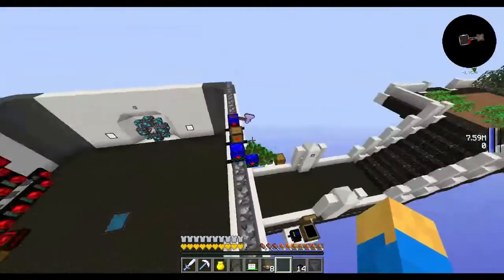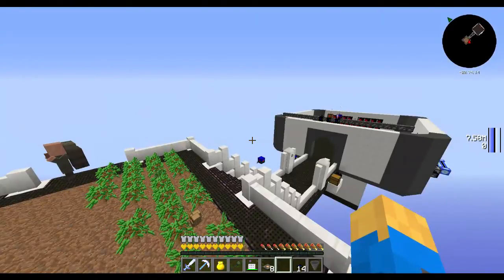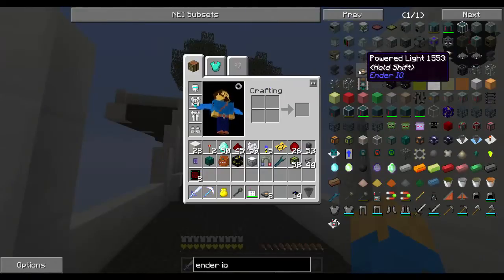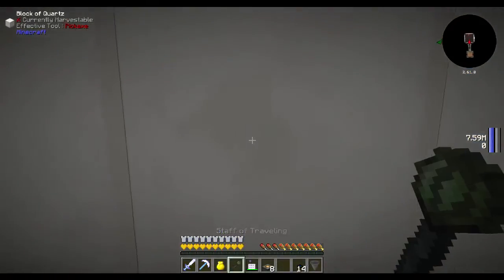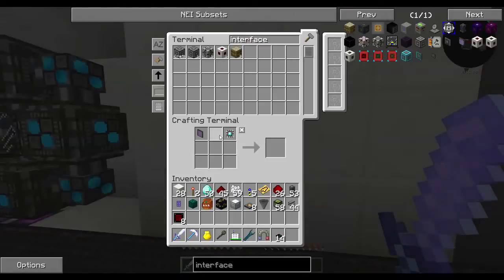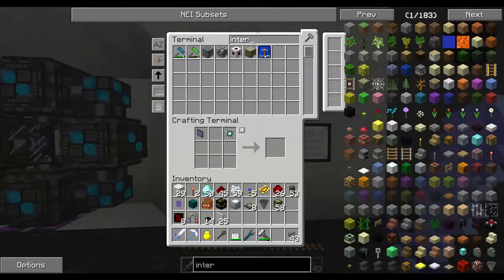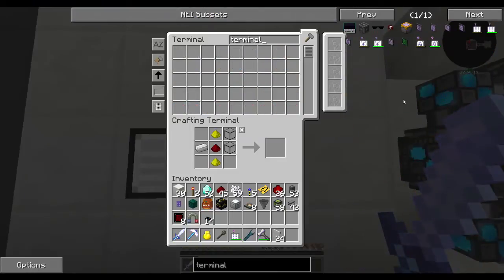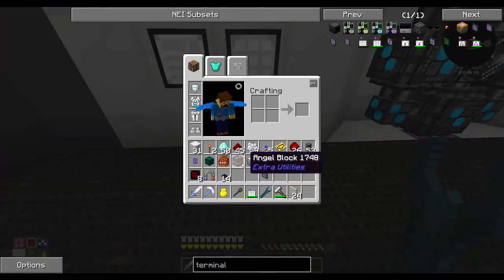MechStation - Episode 38 - MOAR BC Robots!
Welcome back to ResonantRise MechStation!

End of the Month Marathon!

Mod List:

== Client Mods ==
Inventory Tweaks
Mobius Core
Opis
Thaumic NEI Plugin
TiC Tooltips

== Mods ==
Advanced Generators
Ancient Warfare 2
Antique Atlas
Applied Energistics 2
AE2 Stuff
Extra Cells
Archimedes' Ships
Aroma1997Core
Aroma1997s Dimensional Mining World
Artifacts
Artifice
Atum
BiblioCraft
BiblioWoods BoP
BiblioWoods Forestry
BiblioWoods Natura
BigReactors
Big Trees
Blood Magic
Sanguimancy
Botania
Brewcraft
Buildcraft
Logistics Pipes
Calculator
Carpenter's Blocks
Chisel 2
Chisel Facades
Compact Machines
ComputerCraft
Computronics
CraftHeraldry
DenseOres
Dimensional Anchors
Enchanting Plus
Ender  IO
Ender Zoo
EnhancedPortals 3
ExtraUtilities
Flaxbeard's Steam Power Mod
Flowing Flux
Forestry
Gendustry
Magic Bees
Funky Locomotion
Galacticraft Core
Galacticraft Planets
Micdoodle8 Core
Greg's Lighting
Hopper Ducts
Hydraulicraft
K4lib
IndustrialCraft 2
Advanced Machines
Advanced Repulsion Systems
Advanced Solar Panel
IC2 Nuclear Control 2
GraviSuite
Immibis Core
Immibis Peripherals
MagicalCrops
Mekanism
Mekanism Generators
Mekanism Tools
MineChem
MineFactory Reloaded
MachineMuse's Modular Powersuits
Modular Powersuits Addon
Numina
Slick-Util
OpenComputers
OpenPeripheral Core
OpenPeripheral Addons
OpenPeripheral Integration
PneumaticCraft
Primitive Mobs
Progressive Automation
Project Blue
Project Red: Integration
Project Red: Lighting
Project Red: Mechanical
QuiverBow
QuiverMob
Redstone Armory
Redstone Arsenal
Redstone Paste
Refined Relocation
Remote IO
RF Tools
Soul Shards: Reborn
Steve's Carts
Steve's Factory Manager
Steve's Addons
Steve's Workshop
Super Crafting Frame
TechnoMagi
Thaumcraft 5
Automagy
Forbidden Magic
Technomancy
Thaumic Energistics
Thaumcraft Mob Aspects
Thaumic Tinkerer
Thermal Expansion
The Erebus
Tinkers Construct
ExtraTiC
Tinkers' Mechworks
Translocator
Tubes
The Twilight Forest
Witchery
WR-CBE
ZTones

**Only mods in the Optional Mods section of the ATLauncher ResonantRise pack install list are shown above**